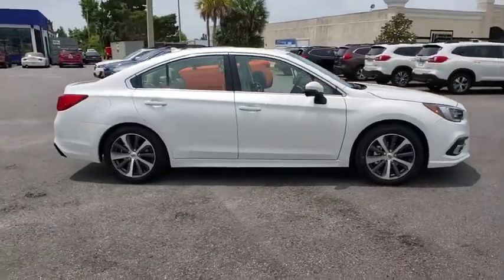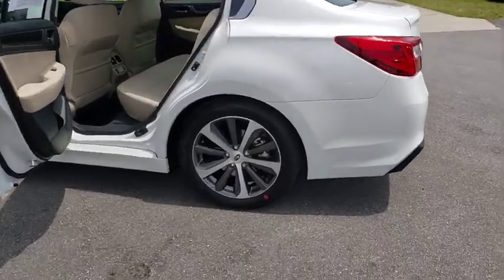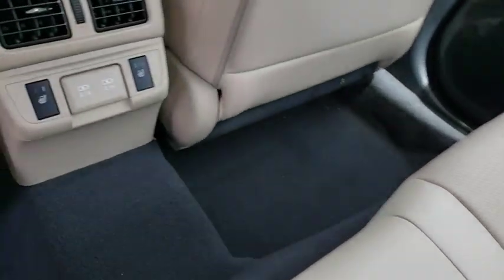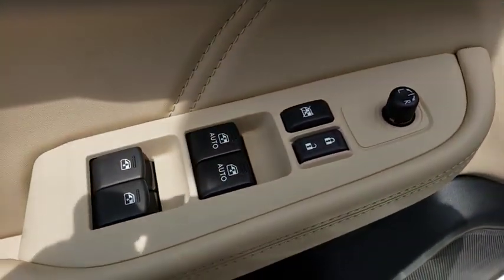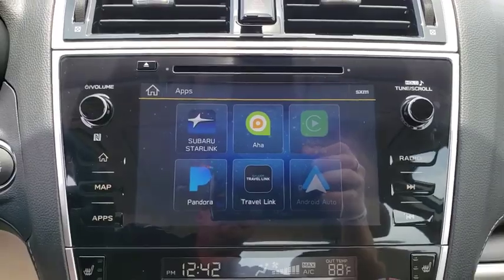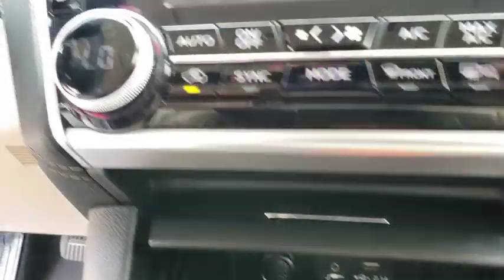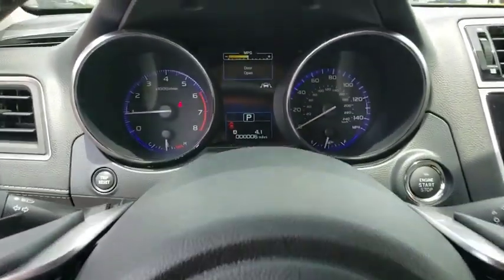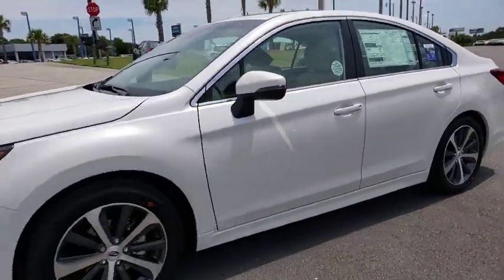2019 Subaru Legacy Ocala, Sanford, Daytona, Clermont, Leesburg, FL S19386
Crystal White Pearl New 2019 Subaru Legacy available in Ocala, Florida at Bill Bryan Subaru. Servicing the Sanford, Daytona, Clermont, Leesburg, FL area.

Crystal White Pearl 2019 Subaru Legacy 2.5i Limited AWD CVT Lineartronic 2.5L 4-Cylinder DOHC 16VRecent Arrival! 25/34 City/Highway MPG